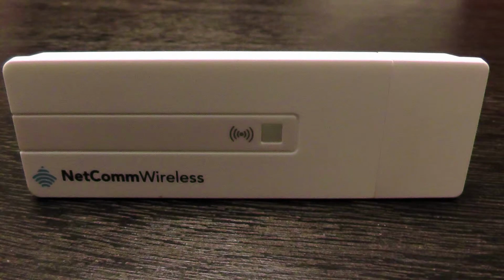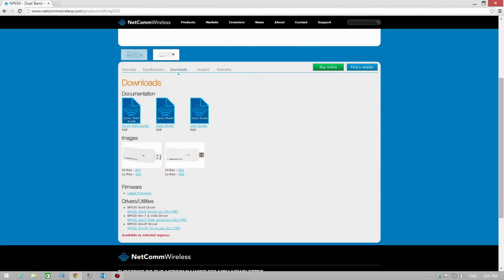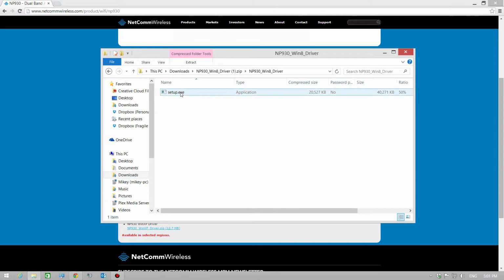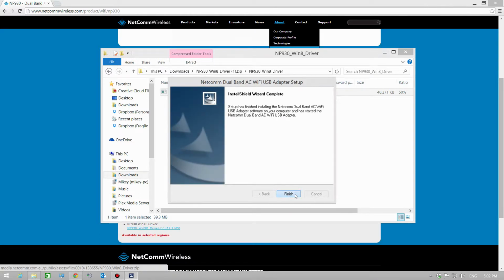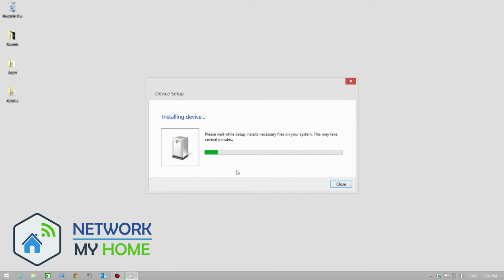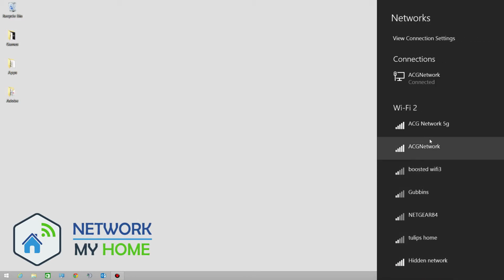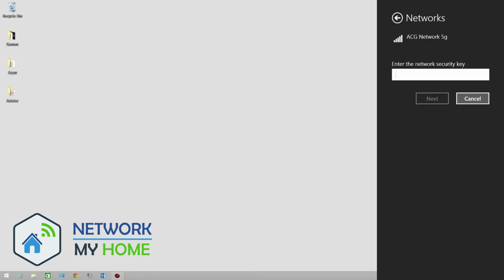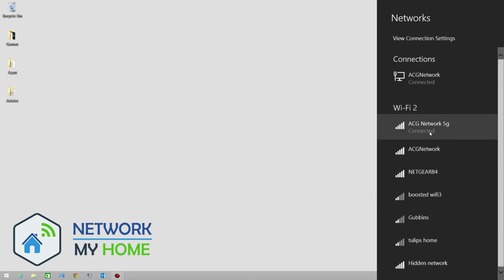How to install the Netcomm NP930 - Network My Home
This video describes how to download and install the device drivers for the Netcomm NP930 from the Netcomm website and how to connect to your home wireless connection.